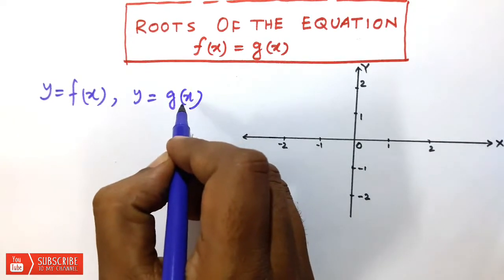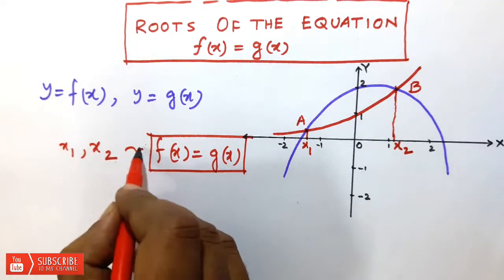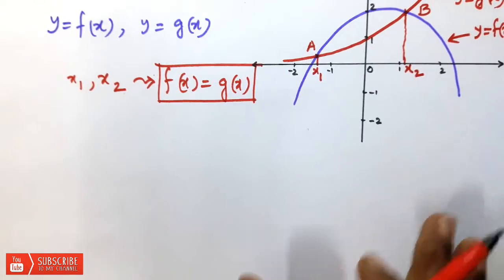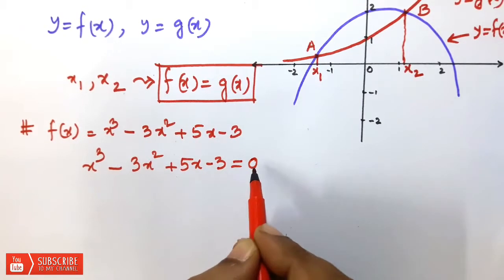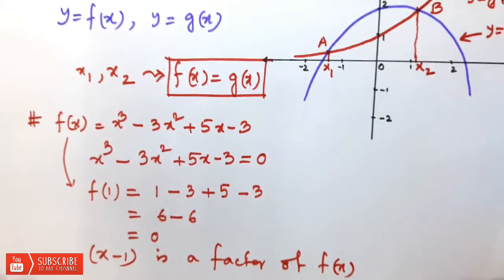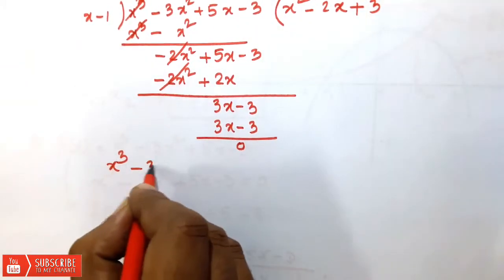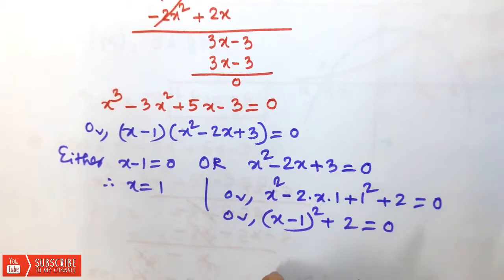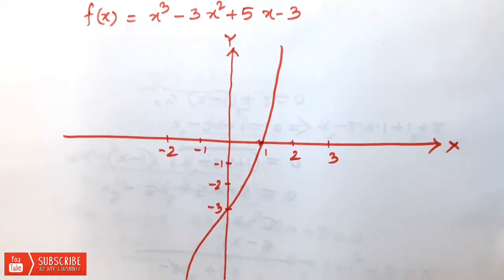Finding Roots of the equation through Graphing makes easier and faster - Tricky method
Finding Roots of an equation through Graphing makes easier and faster - A Tricky method. And you will not miss any future update.